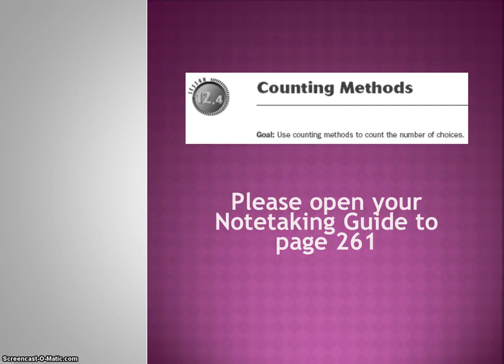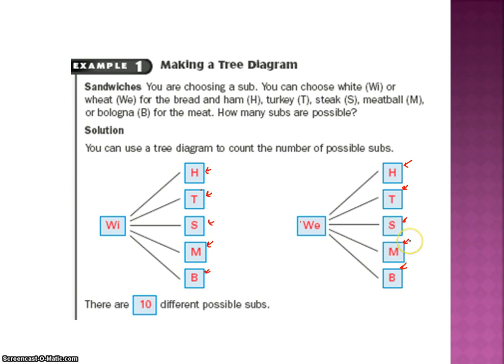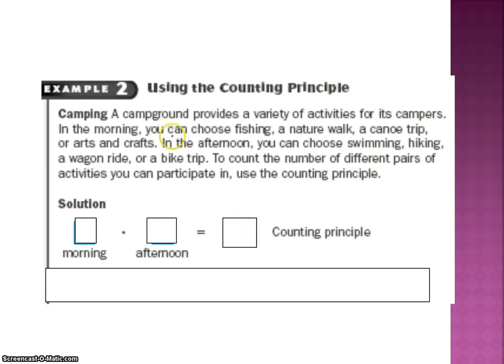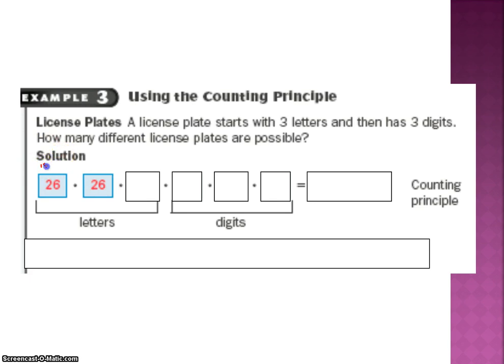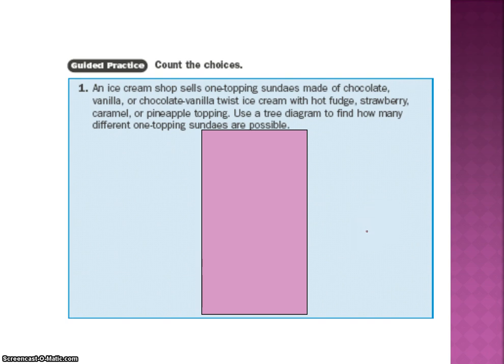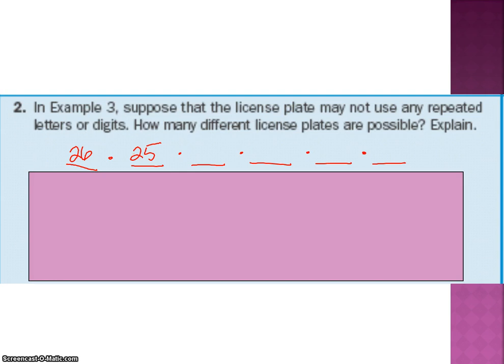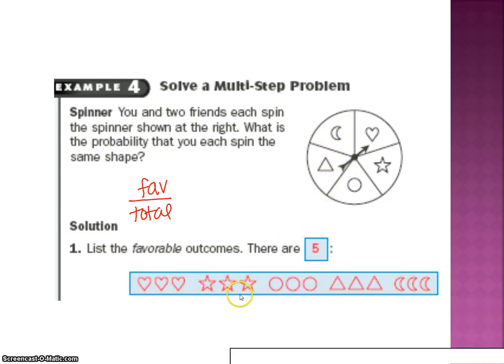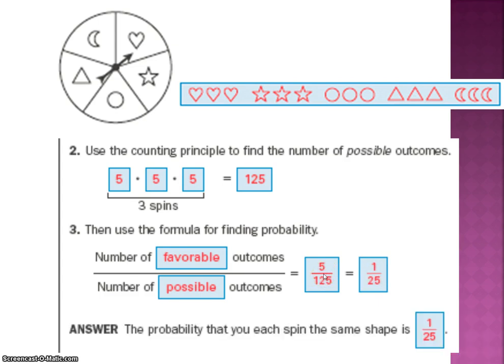Lesson 12.4: PA